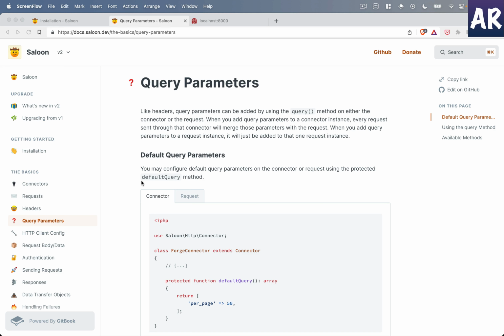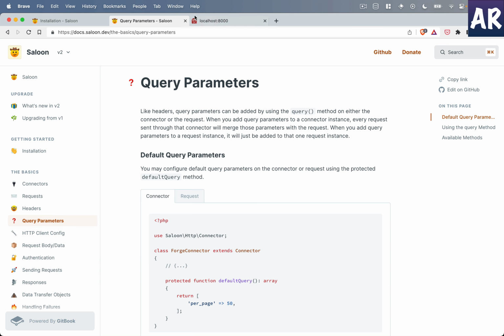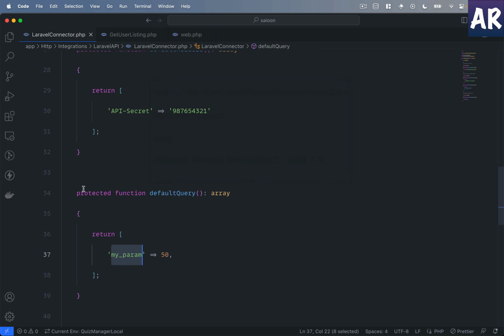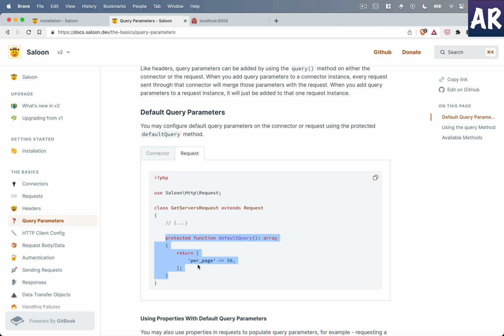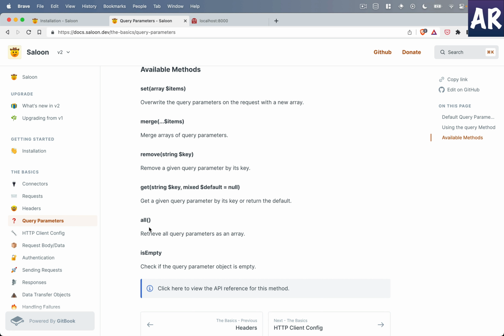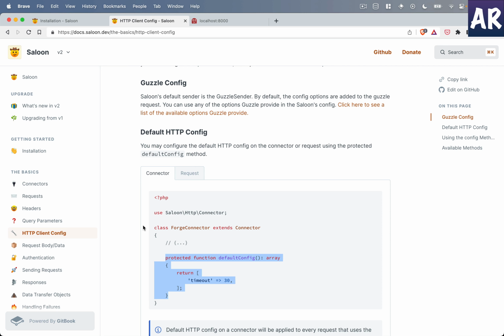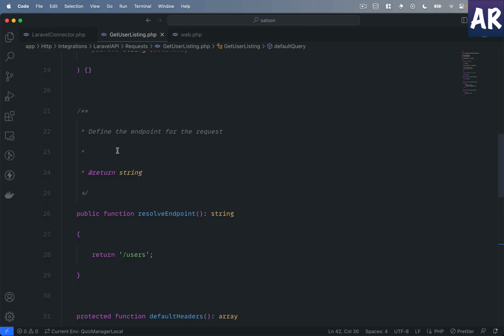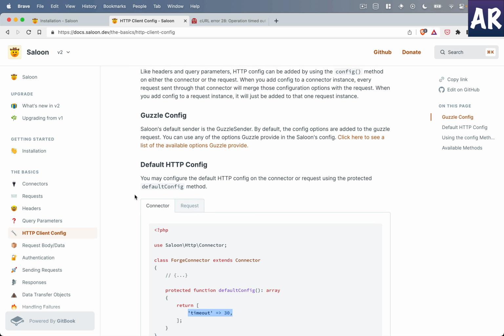04 Mastering API Calls with Saloon: Achieving Perfect Timeouts with Saloon's Config Options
When it comes to making API calls to third-party services, it's essential to configure options that suit your needs. Among the most common configurations, the timeout setting stands out. Whether you find yourself waiting too long for a response or require a strict timeout limit, leveraging configuration options is the way to go. In this video, we will explore how Saloon's versatile config option enables you to effortlessly achieve the desired timeout configuration. By harnessing Saloon's capabilities, you can fine-tune the timeout parameter and effectively manage the duration of your API calls.